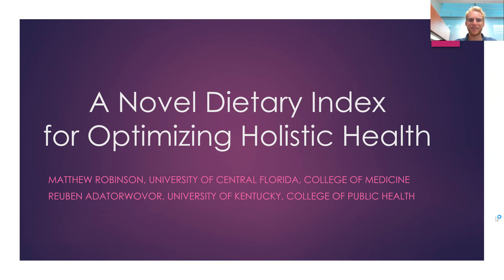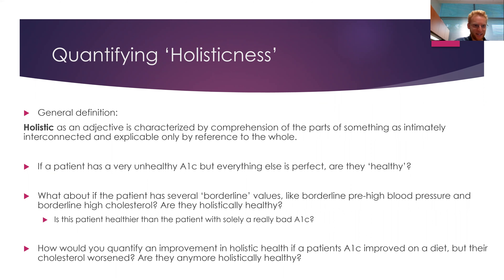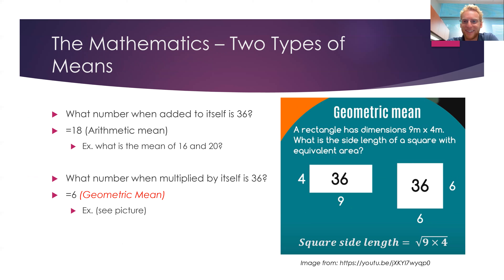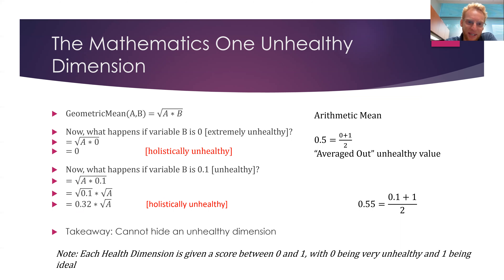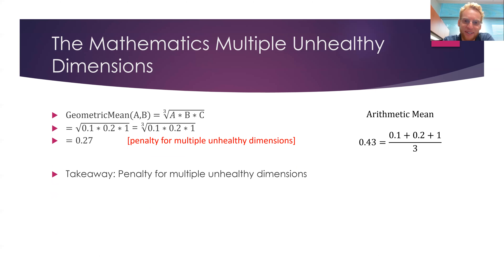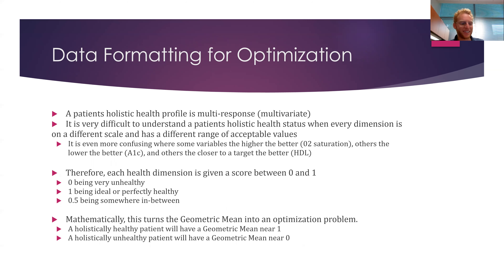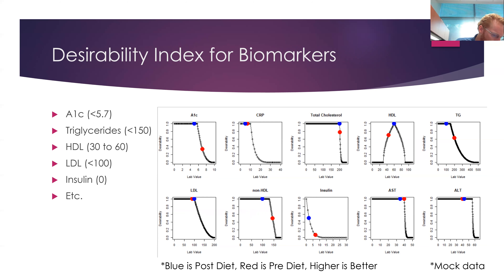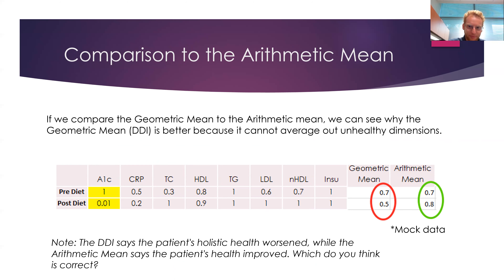A Novel Dietary Index for Optimizing Holistic Health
Title: A Novel Dietary Index for Optimizing Holistic Health
Matthew Robinson, University of Central Florida, USA